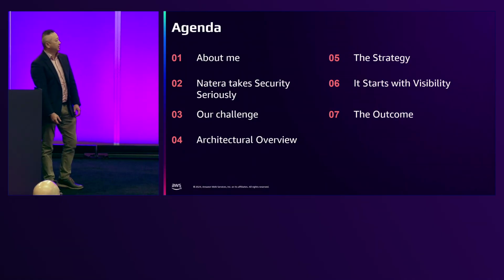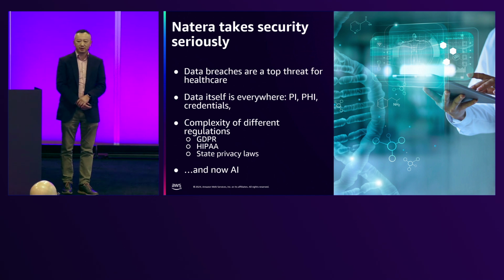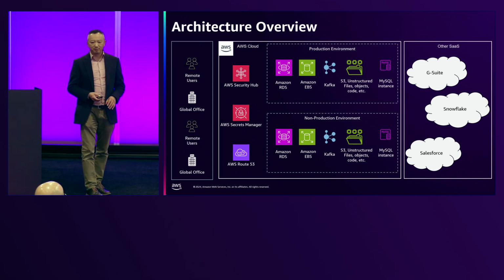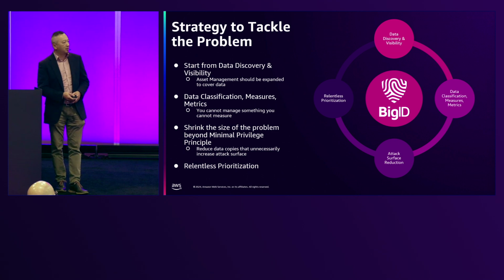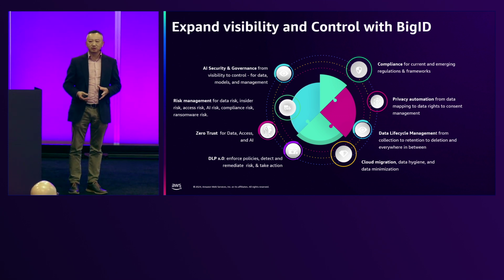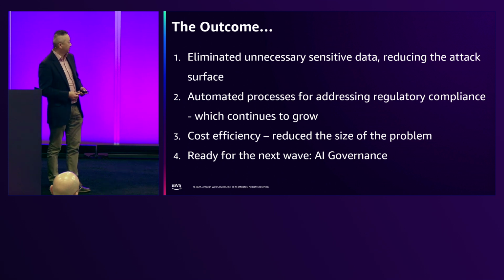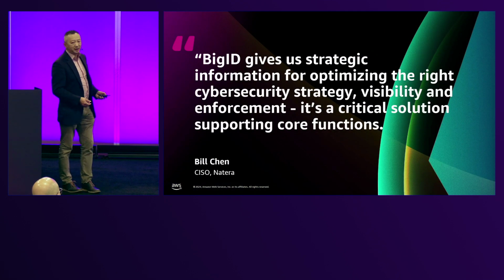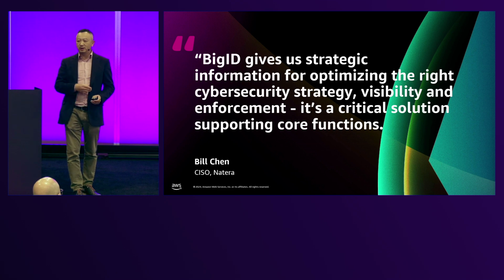AWS re:Invent 2024 - How Natera safeguards AWS data with data security posture management (SEC222)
Given the growth in data volume, velocity, variety, and vulnerabilities, data security is critical for organizations handling sensitive information. For Natera, a leader in genetic testing and diagnostics, safeguarding vast amounts of sensitive data in the cloud is not just a requirement—it’s an essential task. As the company transitioned more of its operations to AWS, Natera leveraged a robust data security posture management (DSPM) solution from BigID to help identify and protect sensitive data while maintaining compliance with several data privacy and regulatory requirements, such as HIPAA. In this lightning talk, join Natera and BigID to discover practical strategies that can help strengthen security posture and reduce risk.